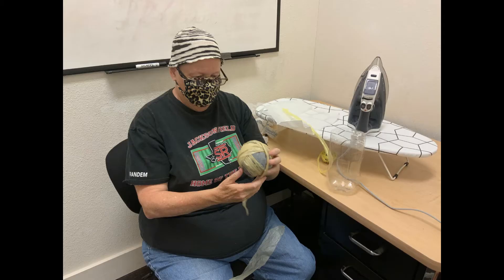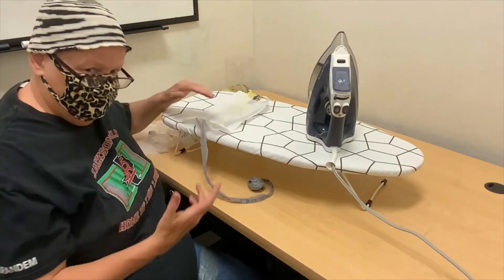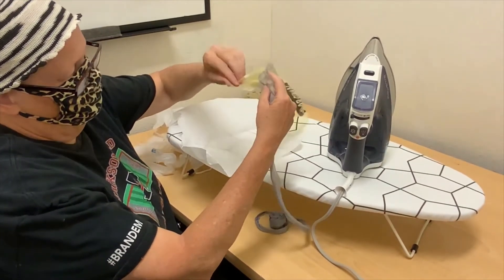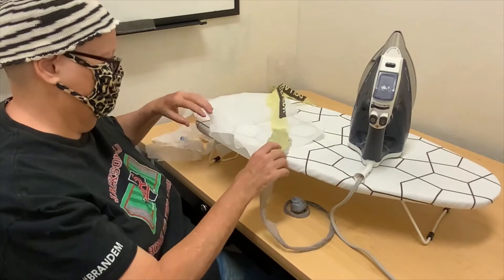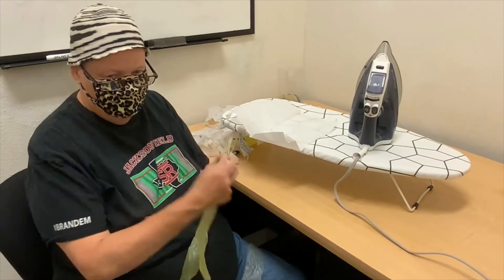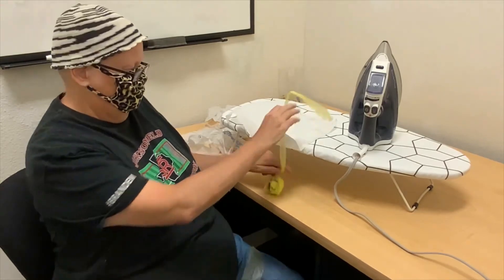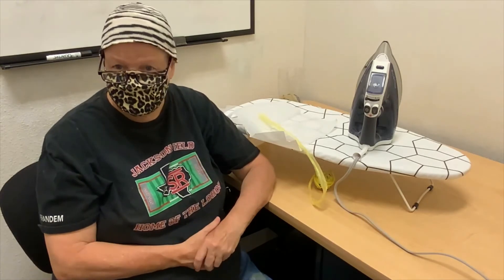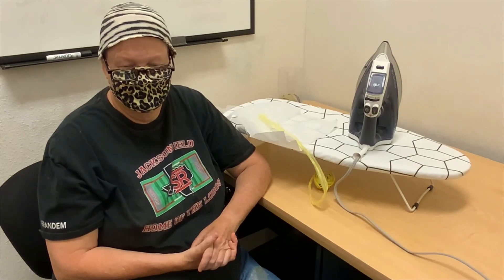Knit Chat Ep. 5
Vicki Ellis returns to show us how to create a continuous strand of plarn by fusing the ends of the plastic bag strips she created in Episode 3.